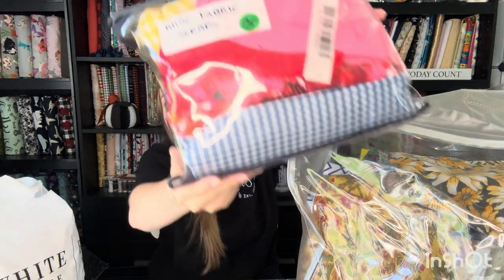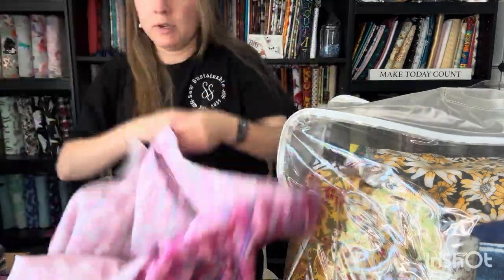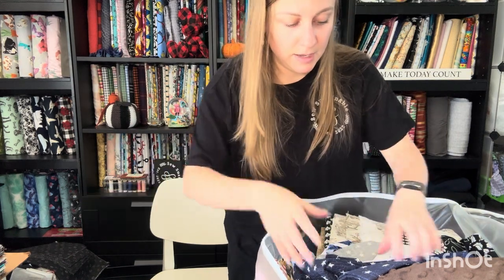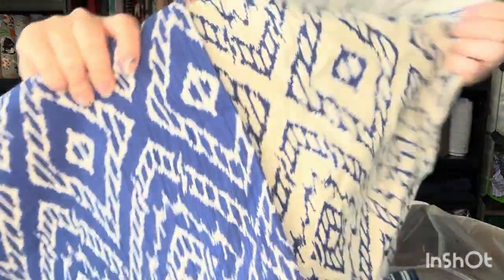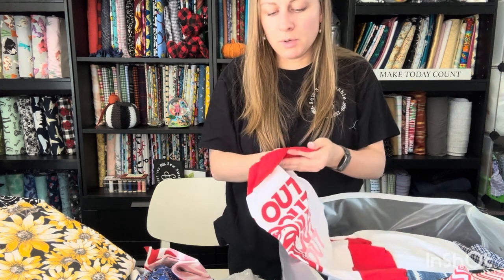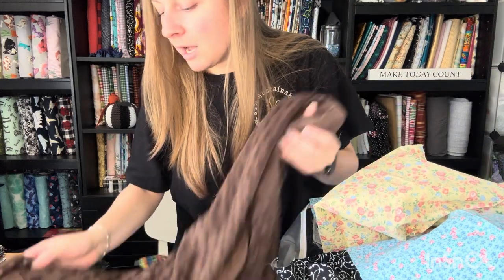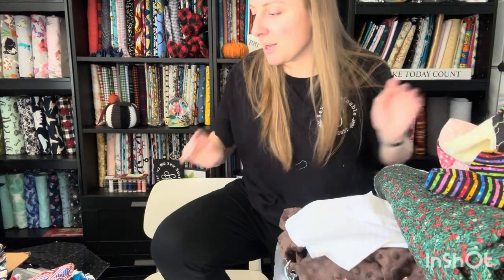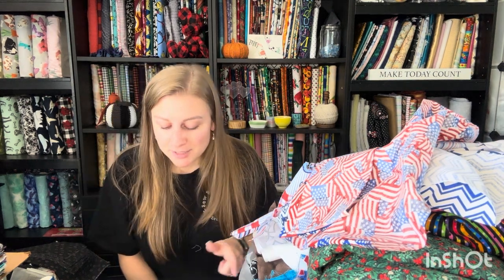Seventh? Fabric Haul of 2025 | Blue Ridge Hospice Thrift Store | Quilting Cotton and Upholstery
DIGITAL pattern $1

Physical Product, completed tissue pouch $6

Purchase Jar Openers ($6 each) here!

How Much Cash Should You Have in Your Till? | What Kind of Cash Box is Best for you Next Craft Fair?

Book your private session here!

March 2025

April 2025

May 2025

June 2025

July 2025

August 2025

September 2025

October 2025

Signing Up for Your First Show | Spotting a Scam | 4 Types of Craft Fair | Tips for Beginners

5 Tips to Make Your Square Reader Work Harder for YOU! | Etsy Small Business Owner | Vendor Markets

Come say hi at our next show!
Tentative 2025 schedule
4/12 Clarke County, VA
4/12-4/13 Leesport Farmers Market (Leesport, PA)
5/4 Hometown Market (PA)
May Arts Alive (Quakertown, PA)
7/12 Leesport Farmers Market (Leesport, PA)
9/6-9/7 Doylestown (PA)
9/20-9/21 Leesport Farmers Market (Leesport, PA)
October Autumn Alive (Quakertown, PA)
11/1-11/2 Clarke County, VA
11/7-11/9 Northern Virginia Christmas Market (Chantilly, VA)
November Virginia Beach Christmas Market (VA Beach, VA)
November Leesport Farmers Market (Leesport, PA)